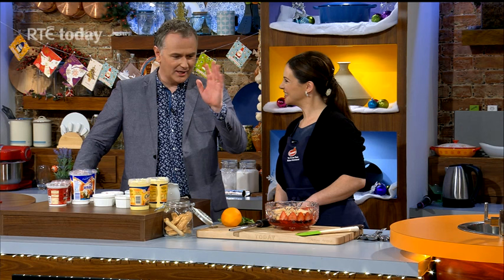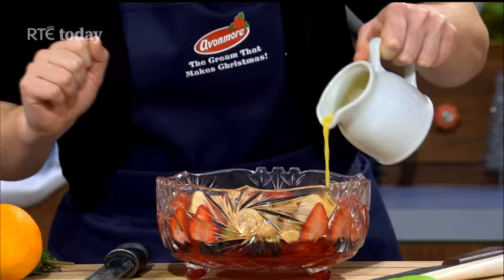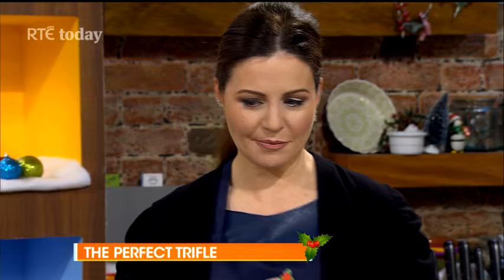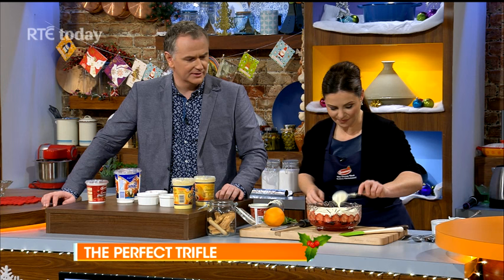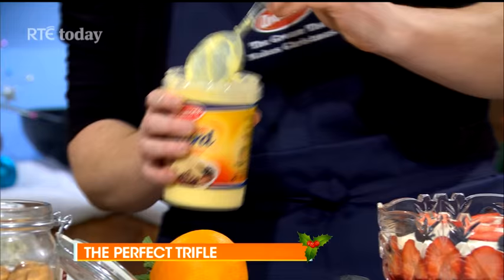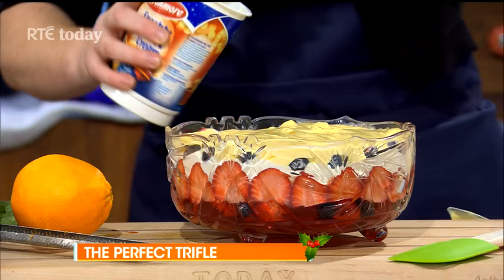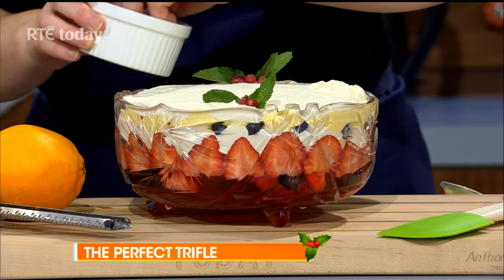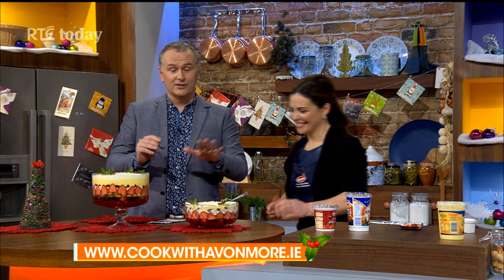Avonmore On RTE's Today Show - 18th December 2015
Watch Catherine Fulvio making Christmas Trifle with Avonmore Custard and Cream.